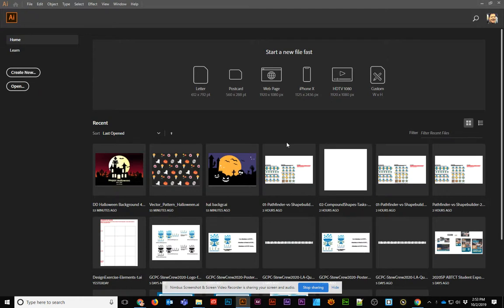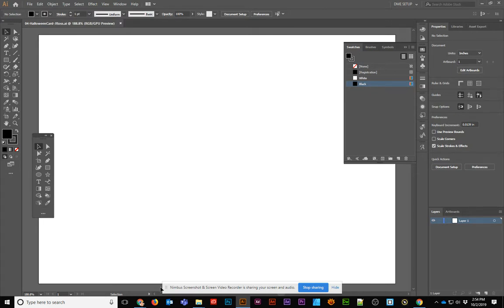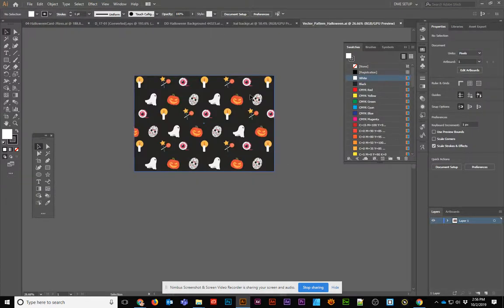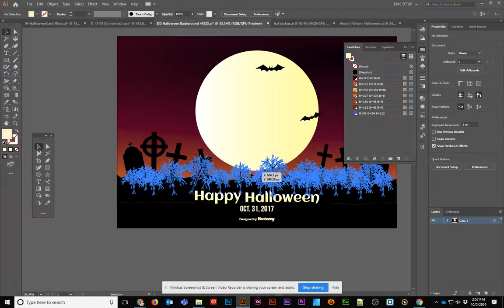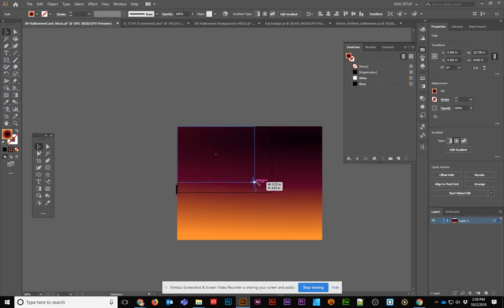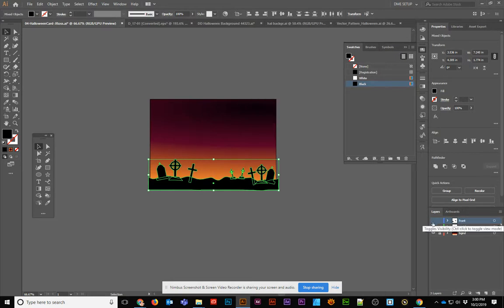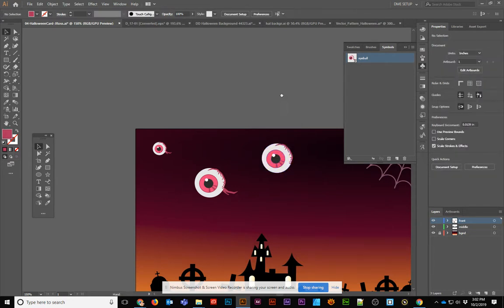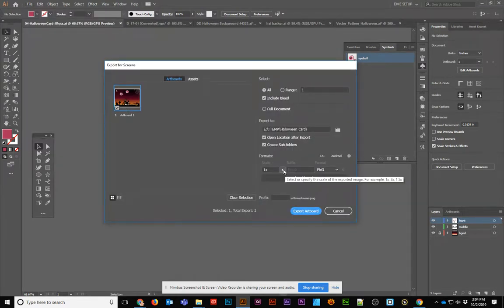Adobe Illustrator CC2019, Halloween Card 2019FA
Learn how to get started on a Halloween Card using found vectory grpahics using Illustrator CC 2019. Created for students in the DME115 course by Jonathan Ross, Digital Media Instructor.